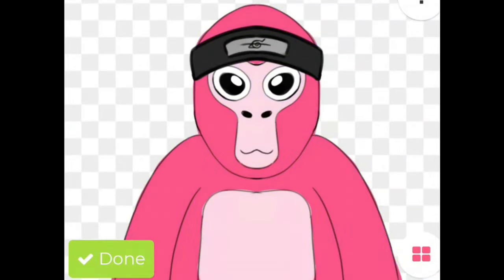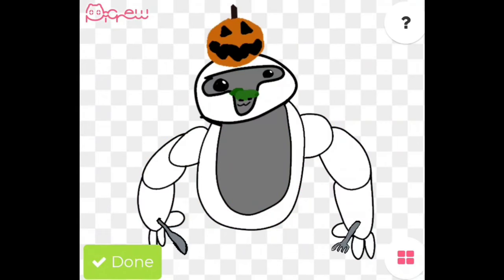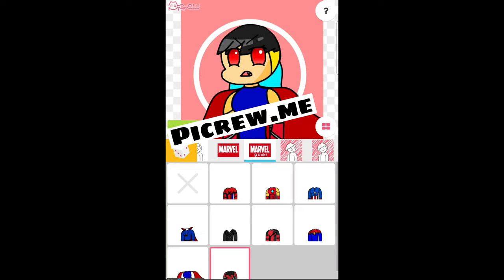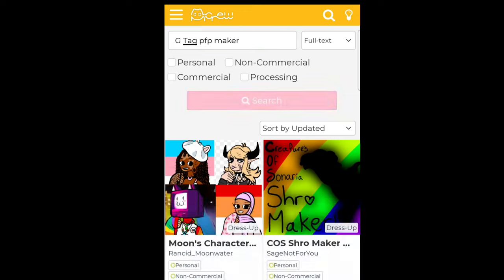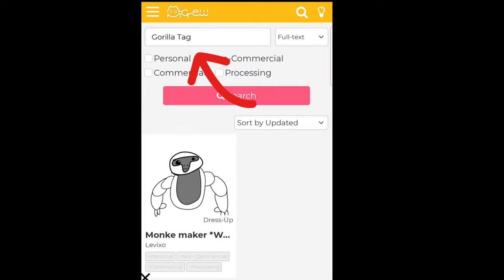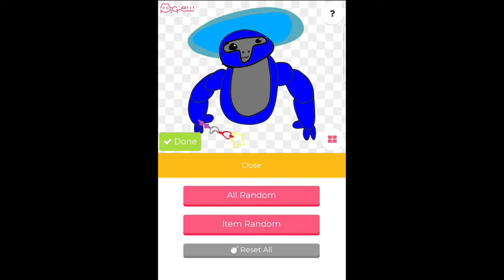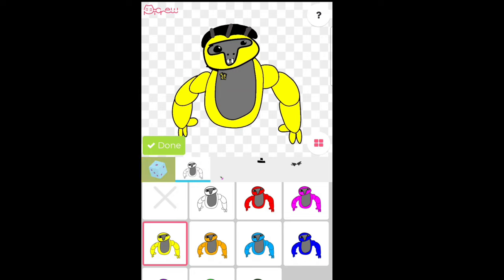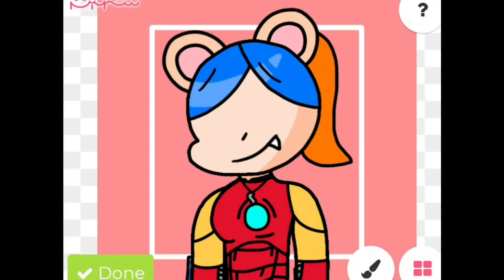🚨Gorilla Tag PFP 💫 Gtag Profile Pics‼️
In this video I will show you how to make a cool profile picture for gorilla tag vr or just a Anime Cartoon Profile Picture. Thanks